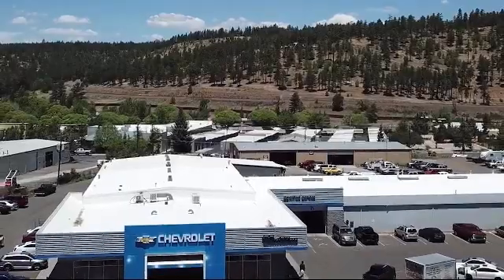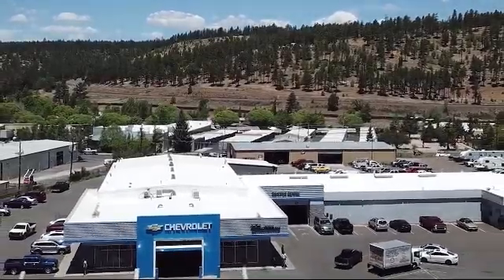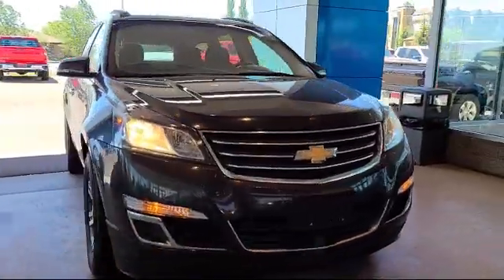2017 Chevrolet TRAVERSE Sport Utility 2LT Flagstaff Sedona Tuba City Winslow Grand Canyon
2017 Chevrolet TRAVERSE Sport Utility 2LT Stock Number: 119487B Vin:1GNKVHKD0HJ283392.